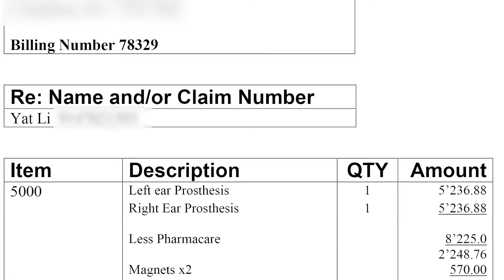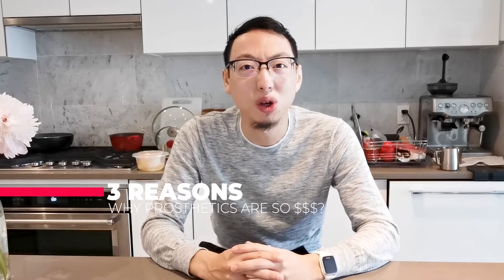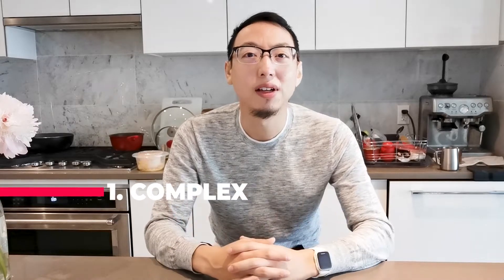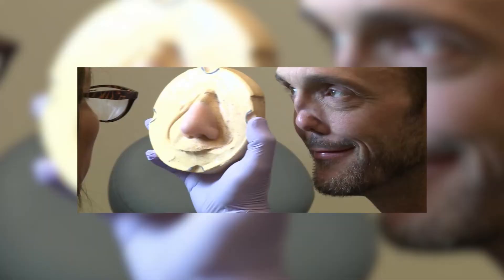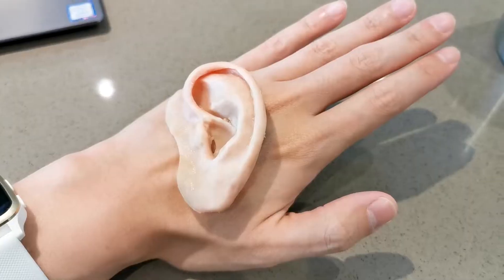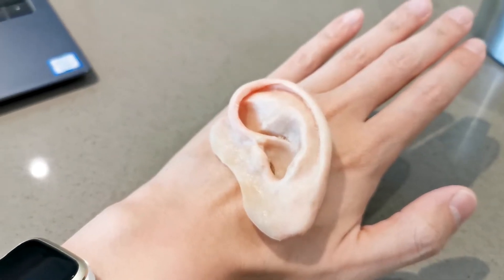3 Reasons Why Prosthetics Are So Expensive! [CC]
This video highlights three reasons why prosthetics are so expensive!

0:00 -  About Prosthetics
00:37 - Reason 1
01:11 - Reason 2
02:02 - Reason 3
02:15 - Can I sell my prosthetics?
02:40 - TLDW

Hearing Aid: Cochlear BAHA 6 Max
Hearing Aid Batteries: Power One Size 312

A Deaf & Hard of Hearing millennial who wears ear prosthetics and a bone anchored hearing aid, navigating the world one audible at a time. I create inspiring, fun and educational videos to get you through the good times and the bad.